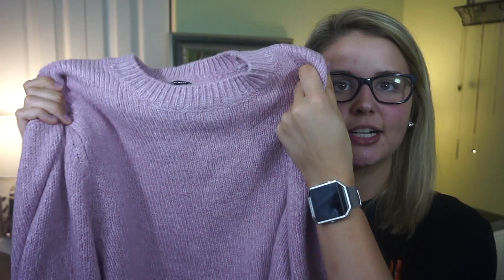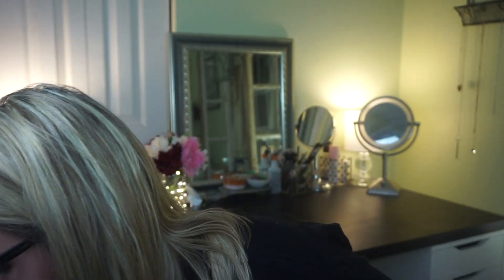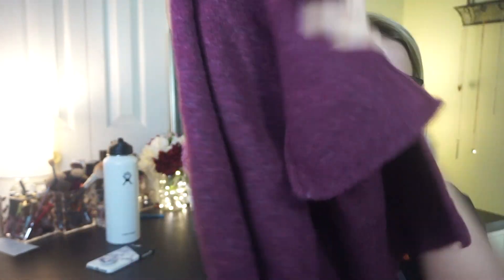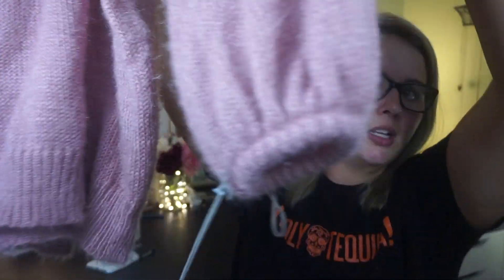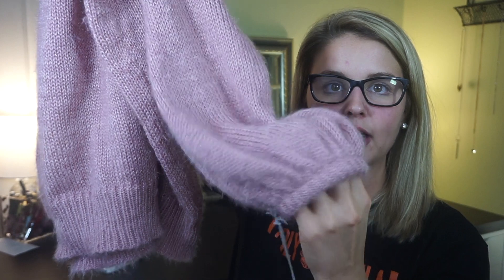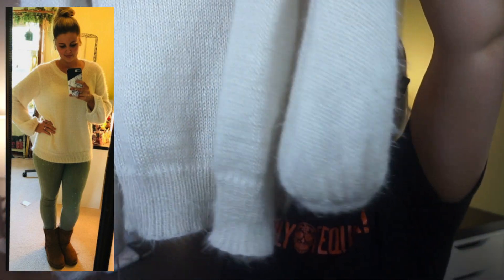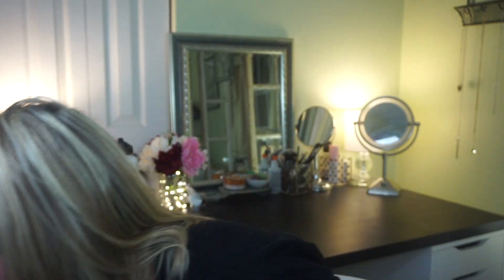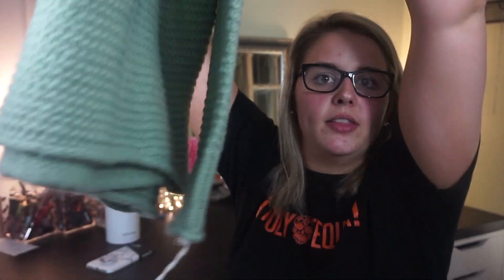Tutorial Tuesday | Target Sweater Haul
Hey all hope you love the sweaters!!! love yah!